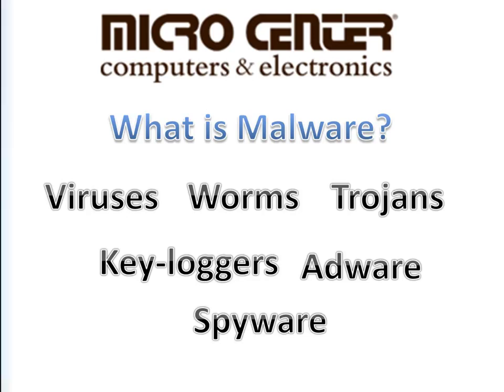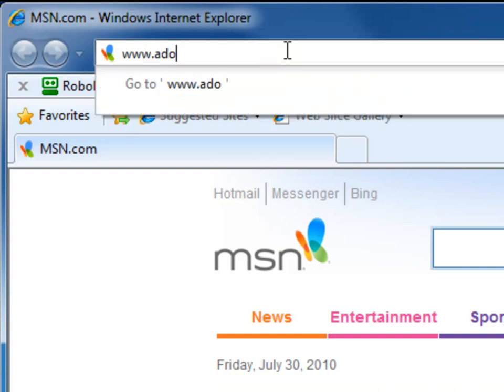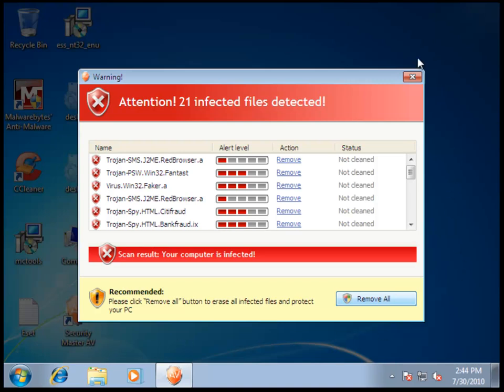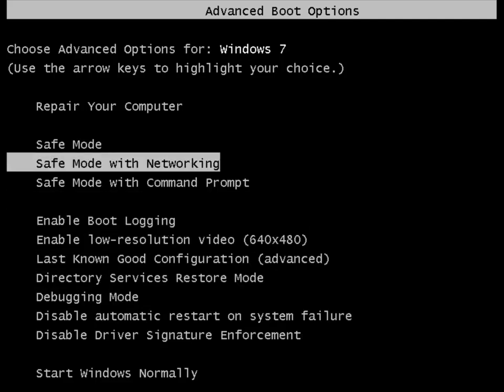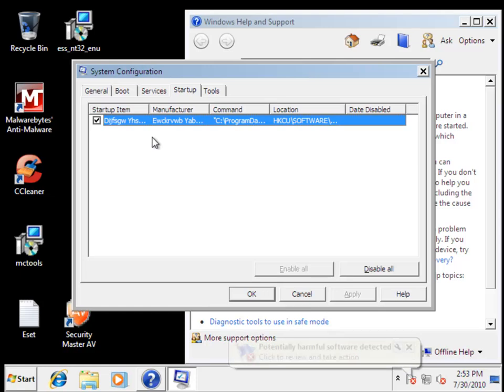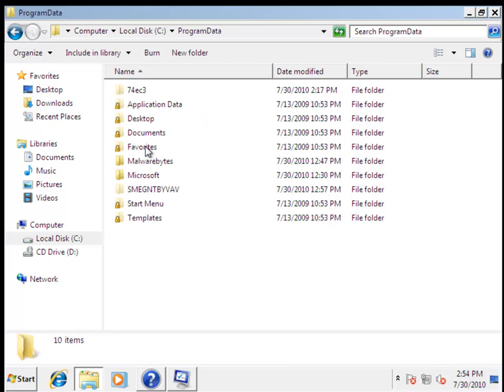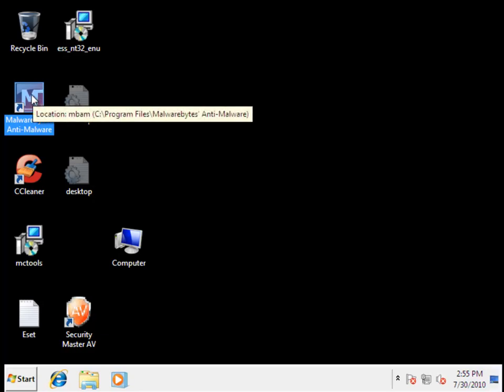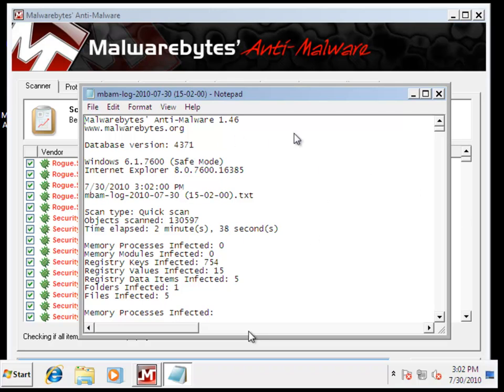Tech Support: Malware Removal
Micro Center Tech Support explains the different types of malware and how to prevent your computer from being infected.